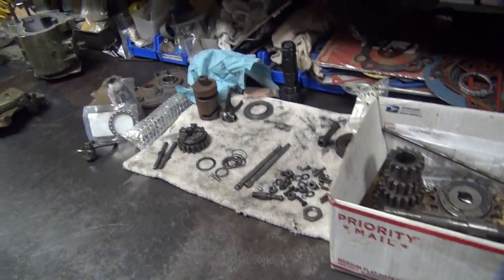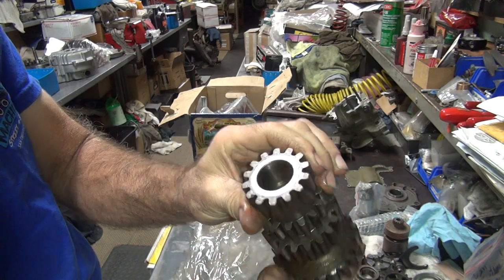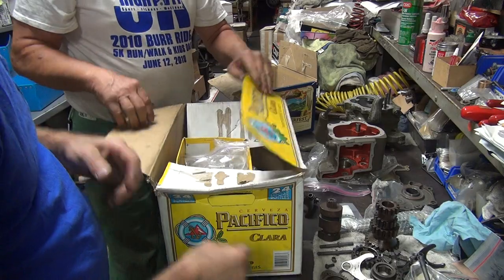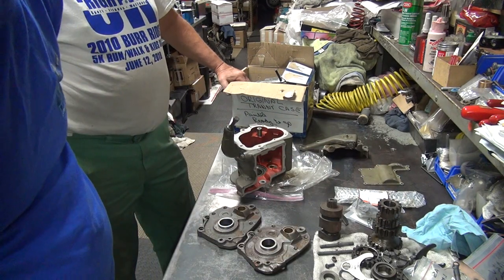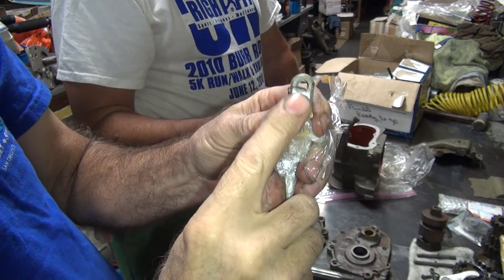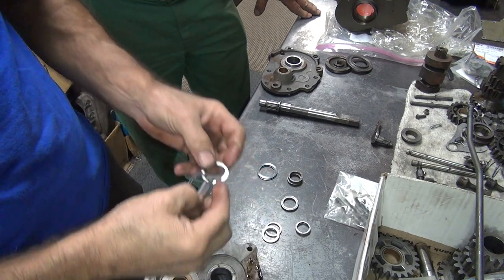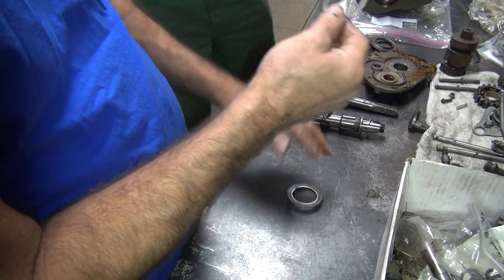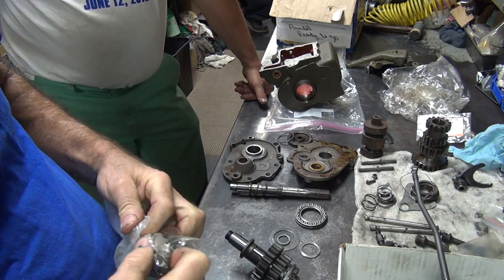1942 45ci wla type 5 #111 rebuild repair transmission harley flathead sidevalve by tatro machine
1942 45ci wla type 5  #111 rebuild repair transmission harley flathead sidevalve by tatro machine

see what happens when getting the wla harley ready for a cross country ride after sitting for a few years.